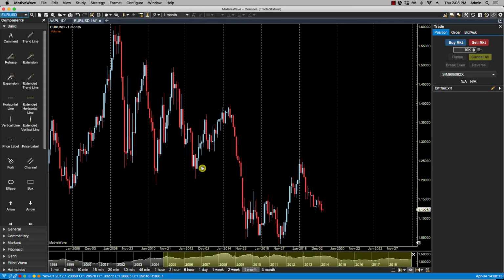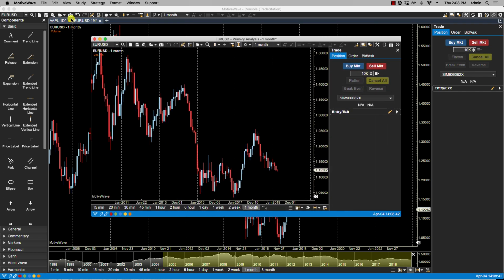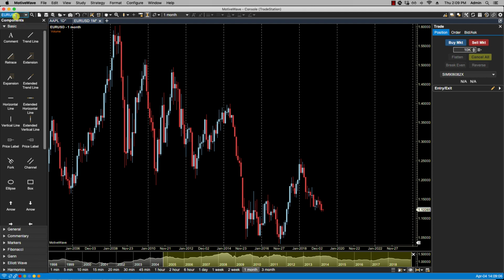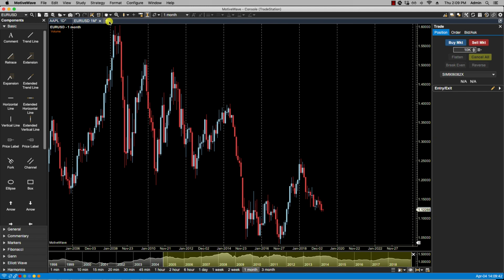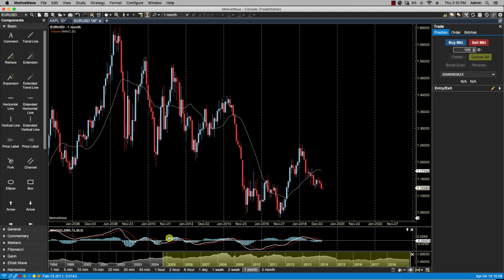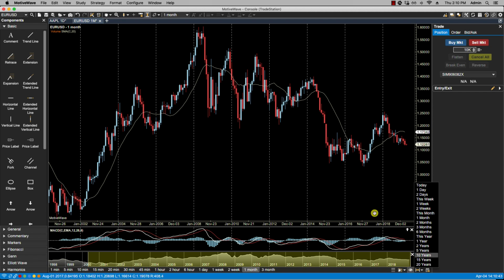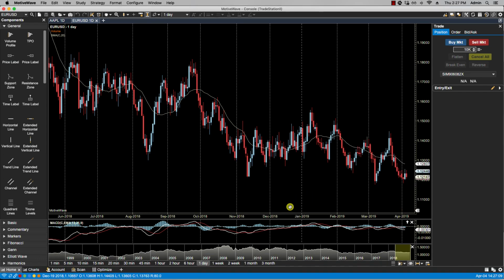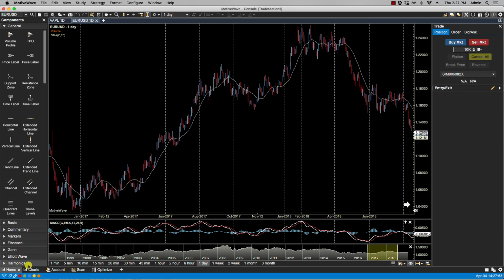Chart Basics (Overview)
Overview on Chart Basics, including how to open new charts, navigation, adding panels and studies, different chart options including bird's eye view and semi-log scale, time spans and more in the MotiveWave trading software.